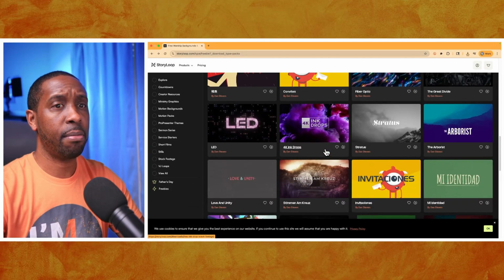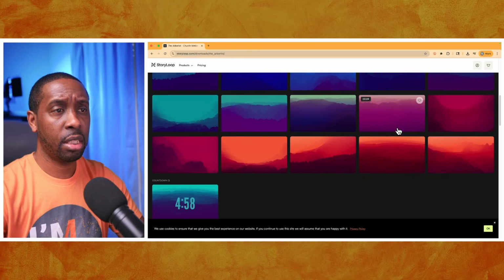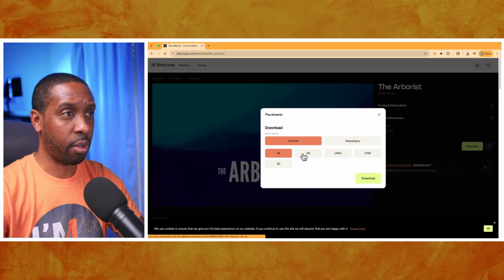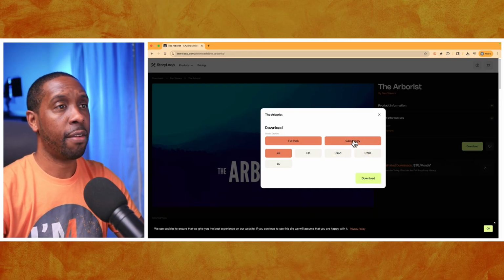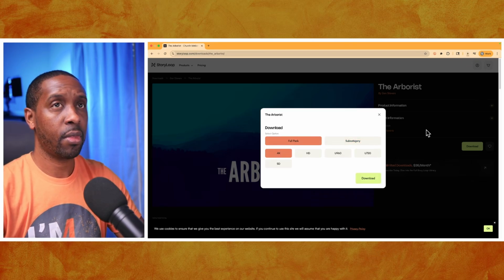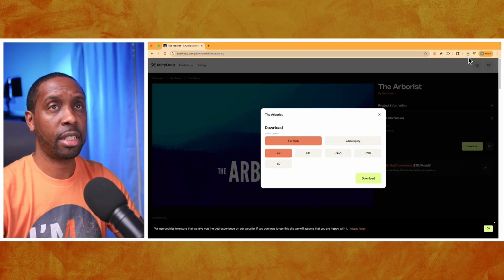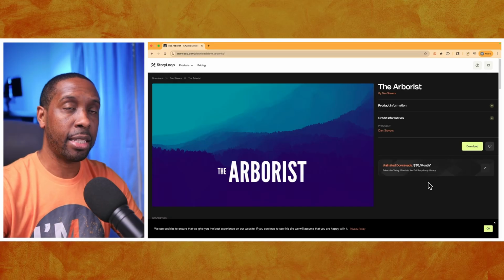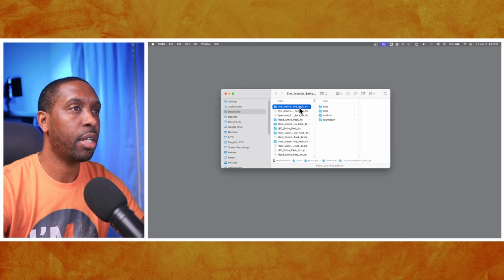Free Backgrounds for Your Presentation from Story Loops